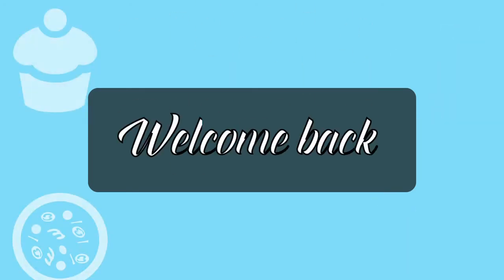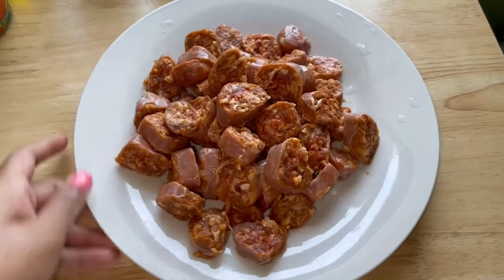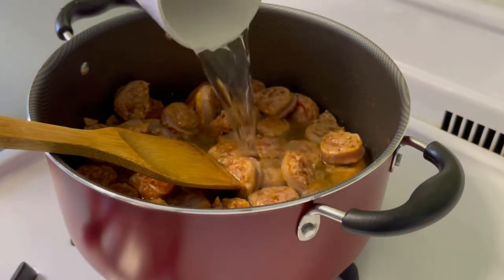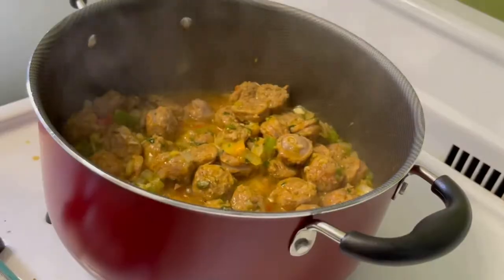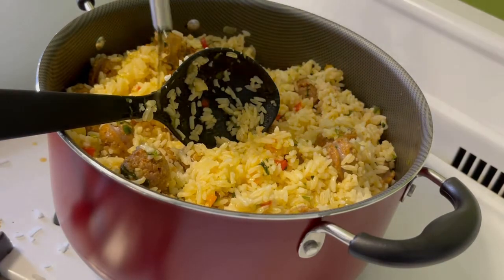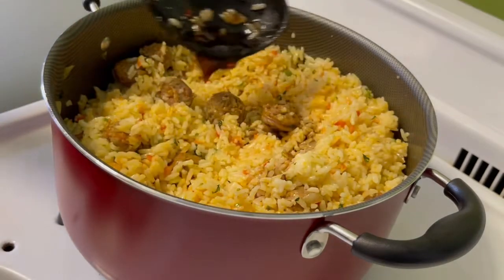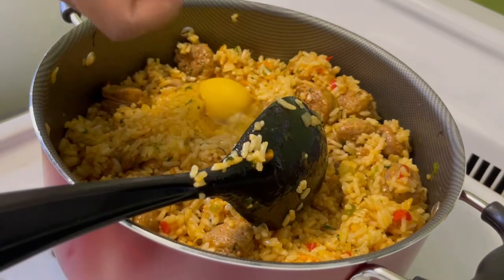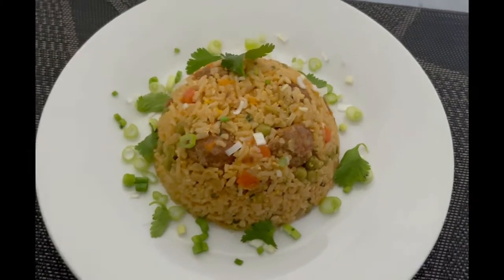SAUSAGE FRIED RICE WITH LEFT OVER RICE | MY ITALIAN SAUSAGE FRIED RICE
Hey Guys,

In today's video we will be making my Italian  sausage fried rice, homemade sausage fried rice with left over rice.

Ingredients:
1 pack of 8 hot and spicy Italian sausage
3 teaspoon soy sauce
1/4 pack sazon
Sprinkle of adobo
2 table spoon Olive oil
2 large eggs
2 cup cook rice

Seasoning:
Half of a small white onion
5 gloves of garlic
Some sweet pepper of choice
Celery
Green onion

I know you will enjoy this recipe but first you need to make it. Thank you guys very much. See you in my next video.